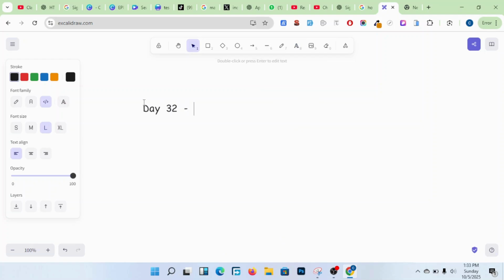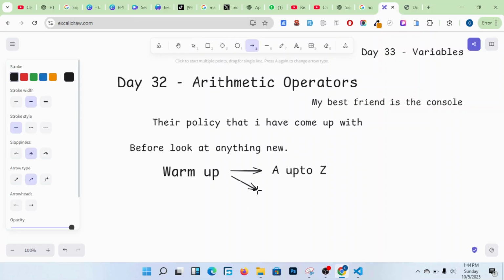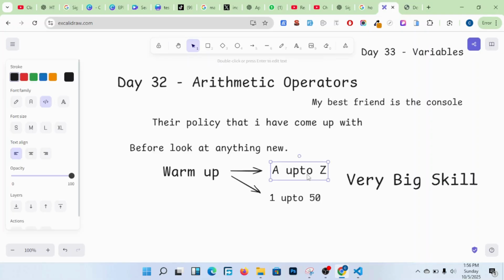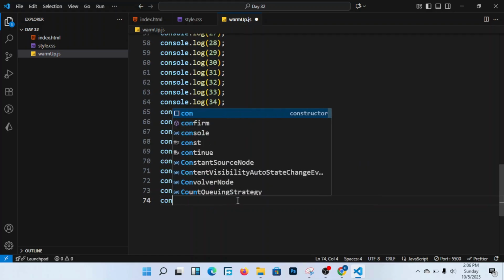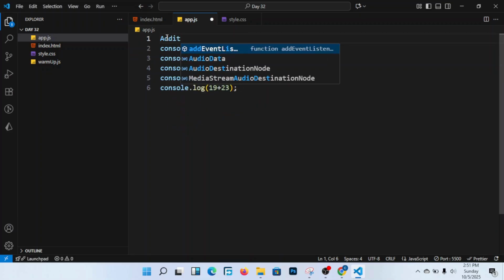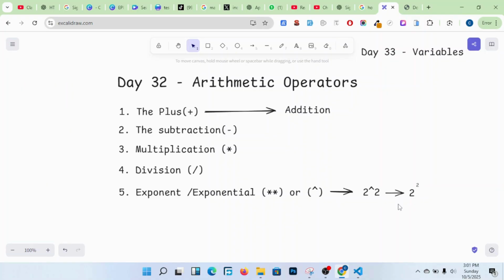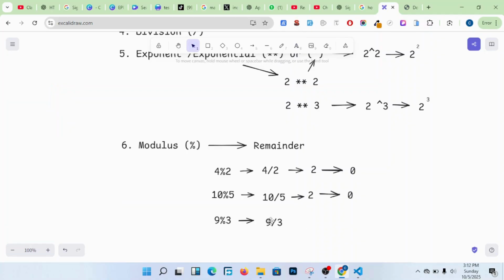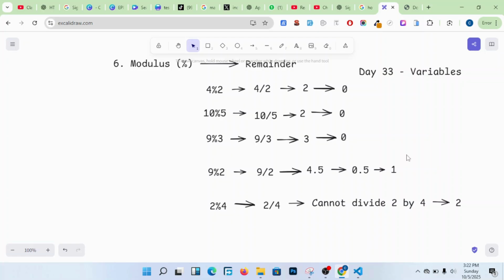Learn Web Development | Day 32: JavaScript Arithmetic Operators Explained With Examples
Welcome to Day 32 of our Learn Web Development series! In this video, we cover everything you need to know about JavaScript Arithmetic Operators — one of the most searched and important topics for beginners.

👉 In this tutorial, you’ll learn:
What are arithmetic operators in JavaScript?
How to use +, -, *, /, %, and ** in real code examples
The difference between addition and concatenation in JS
How the modulus (%) operator works in dividing numbers
How to calculate powers using the exponential operator (**)
Common mistakes developers make when using arithmetic operators

🔍 Frequently Asked Questions (and answers):
Q1: What are the 5 basic arithmetic operators in JavaScript?
A: Addition (+), Subtraction (-), Multiplication (*), Division (/), and Modulus (%).

Q2: What does the modulus operator do?
A: It returns the remainder after dividing two numbers. Example: 10 % 3 equals 1.

Q3: What is the difference between + and ++?
A: + adds two numbers, while ++ increases a variable’s value by 1.

Q4: Can arithmetic operators work on strings in JavaScript?
A: Yes — but only + can join (concatenate) strings. Others convert strings to numbers first.

If you’re learning JavaScript from scratch, this video will make arithmetic operators simple and clear with practical examples.

Day 31: Introduction to JavaScript
Day 33: JavaScript Variables Explained

Timestamps
0:00 – What are Arithmetic Operators in JavaScript? (Intro)
0:50 – Complete Overview of All Arithmetic Operators in JS
1:35 – What Topic Comes Next? (Tomorrow: Variables in JS)
1:48 – Recap: What We Learned in the Previous Lesson (Introduction to JS)
3:51 – Why We Start with Warm-Up Exercises Before Learning New Concepts
34:44 – What Are Arithmetic Operators Used For in JavaScript?
35:04 – How Does the Addition Operator (+) Work in JavaScript?
40:30 – When Should You Use the Subtraction Operator (-)?
44:00 – How to Multiply Numbers Using (*) in JavaScript
46:53 – What Happens When You Divide Numbers (/) in JavaScript?
49:45 – How to Use the Exponentiation Operator (**) in JS
57:09 – How Does the Modulus Operator (%) Work and When to Use It